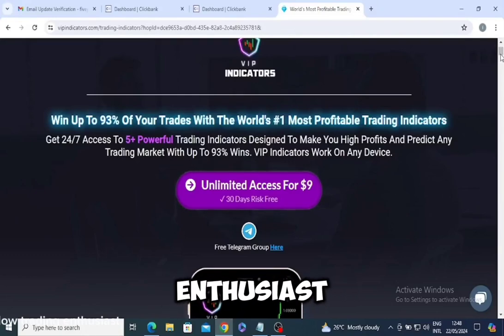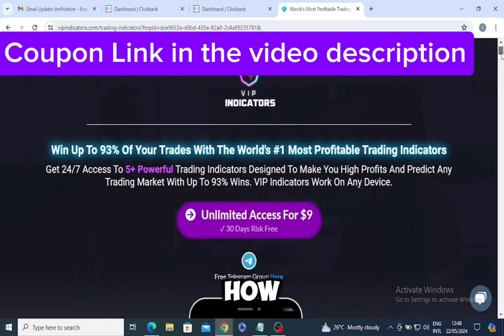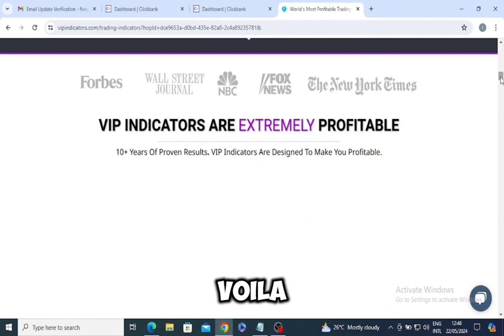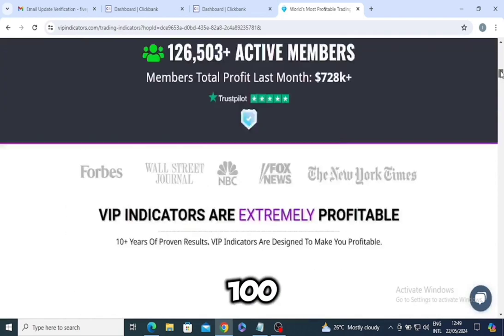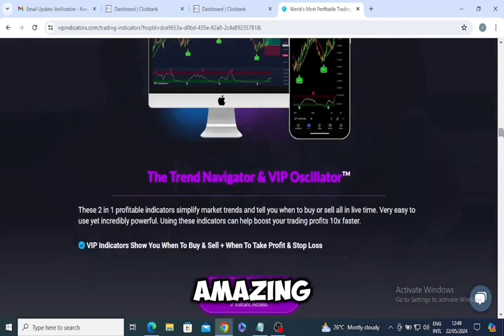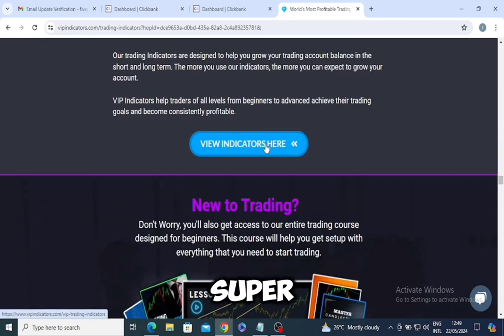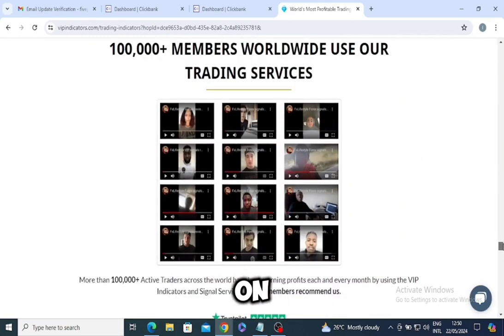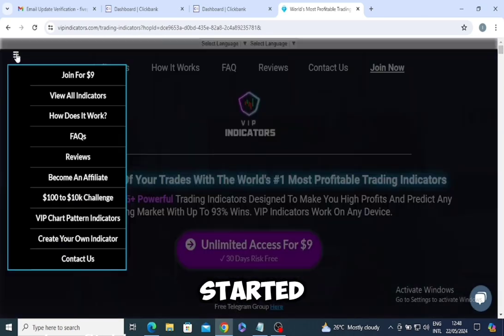VIP INDICATORS REVIEW 2024 ( BEWARE)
VIP INDICATORS REVIEW 2024